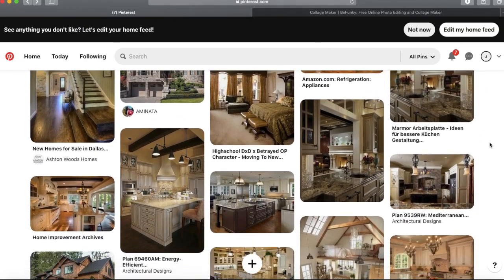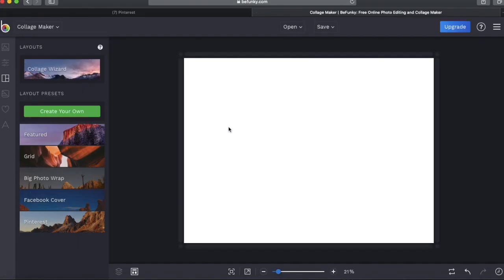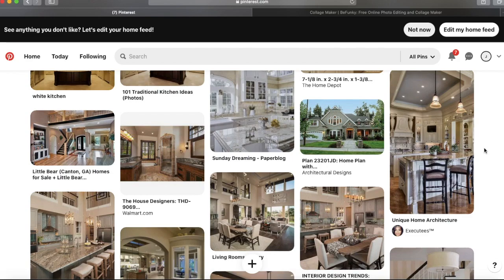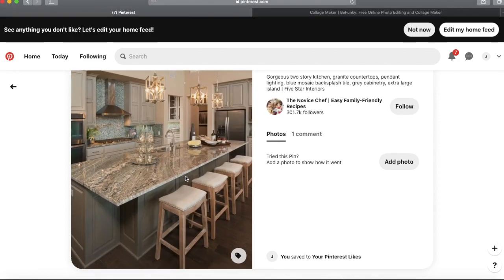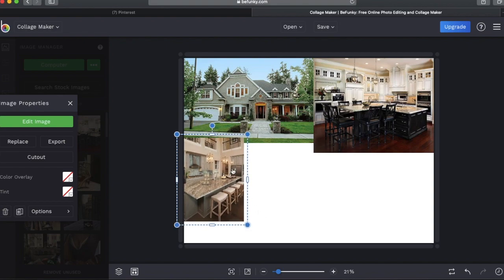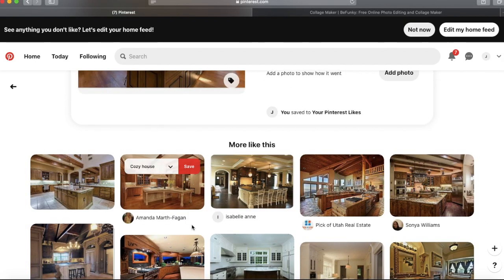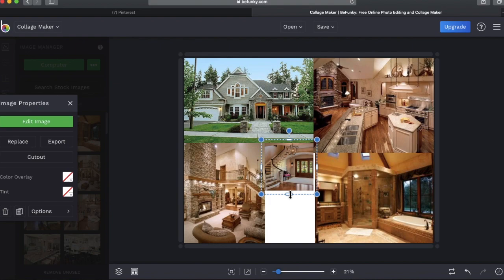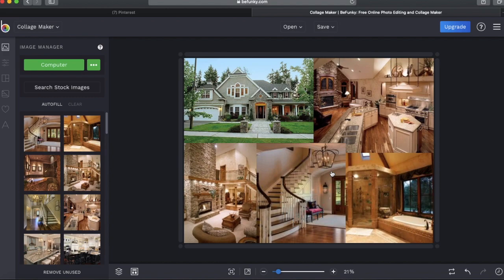BLOXBURG - MY #1 HOUSE BUILDING TIP/HOUSE INSPIRATION | ROBLOX